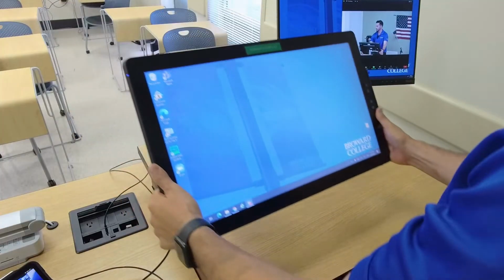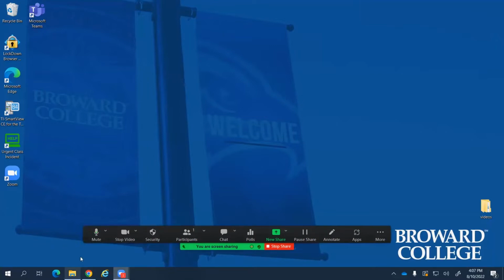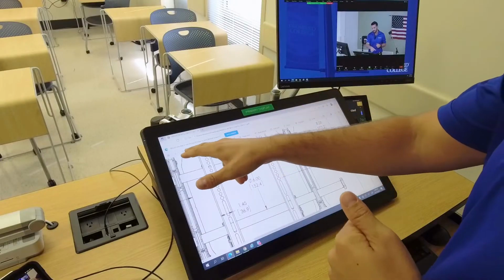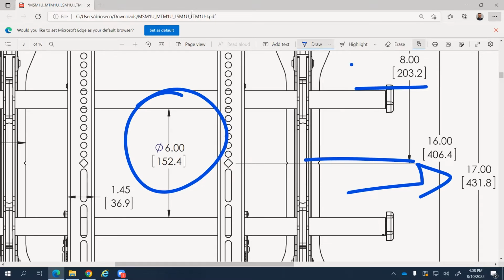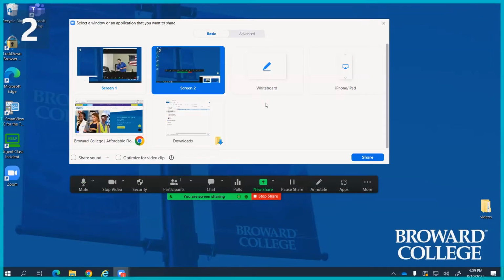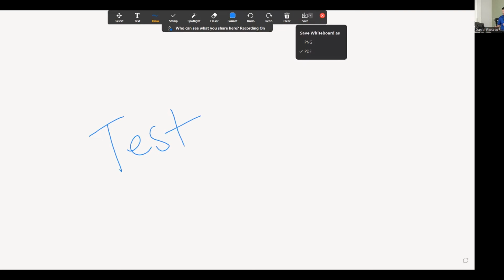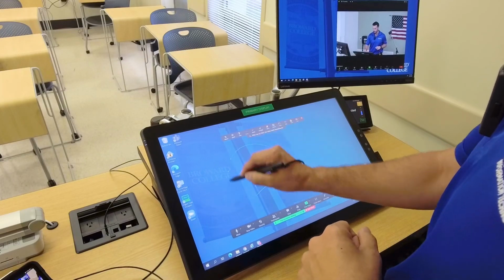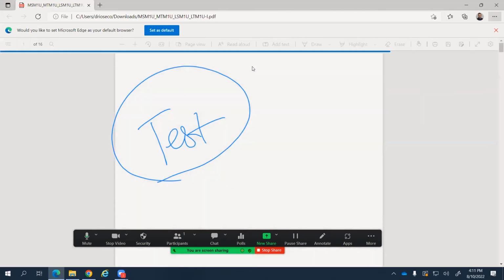Flex Room: Using the Interactive Monitor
How to use the Interactive Monitor in a Broward College Flex Room